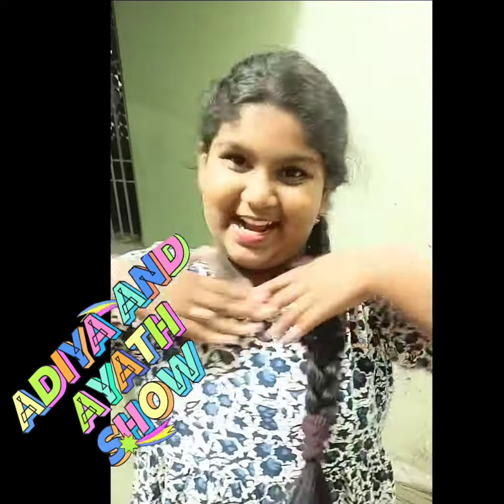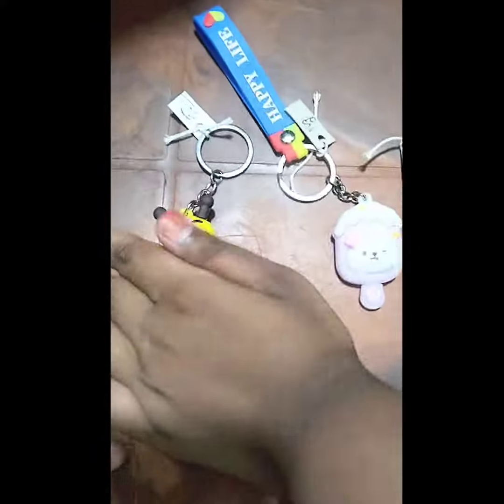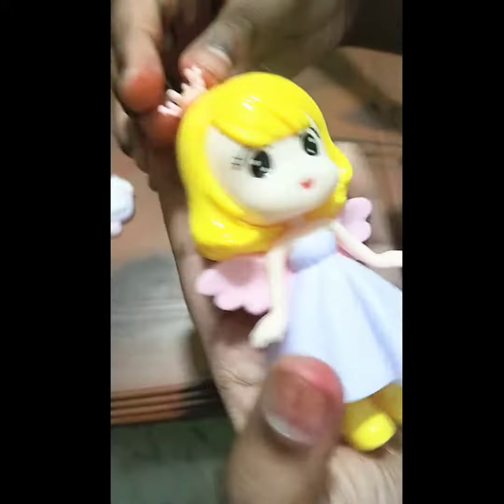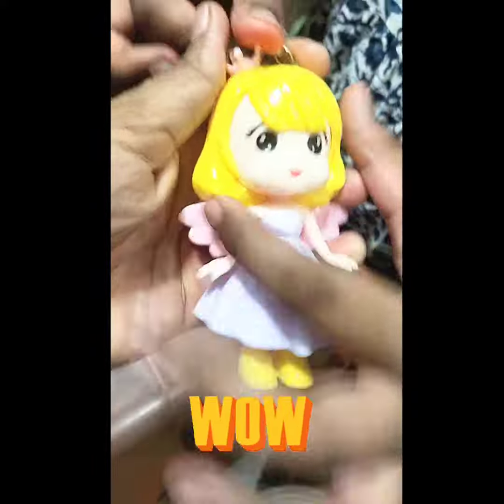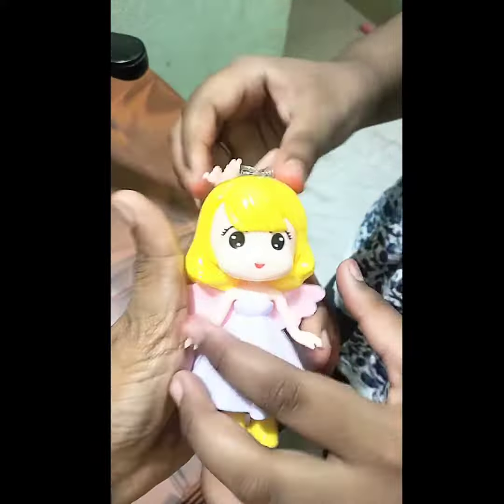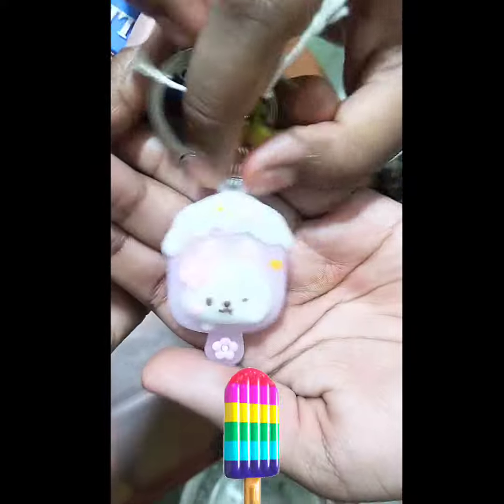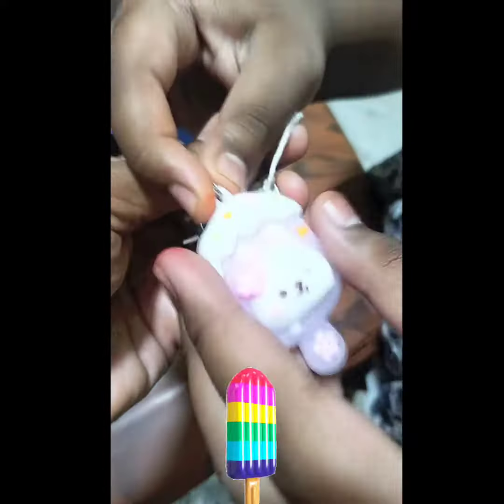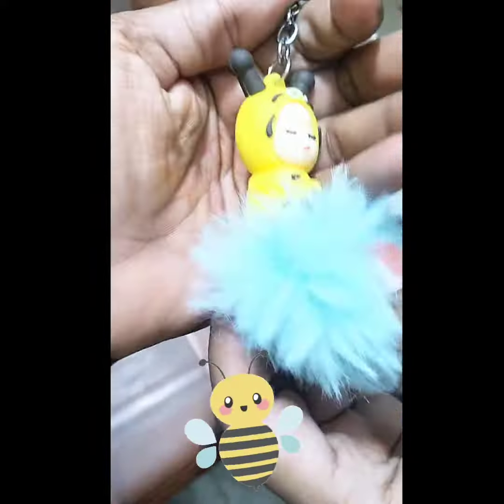My Cute 🥰 Doll Key Chain 😍 Collection 😍